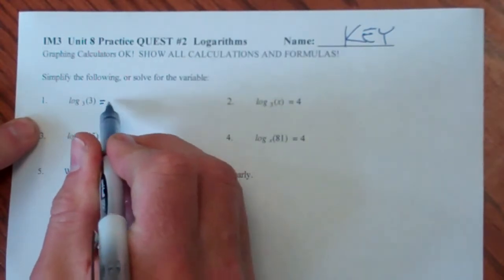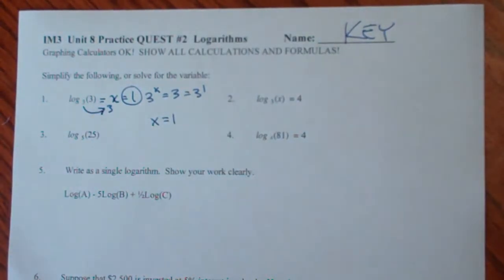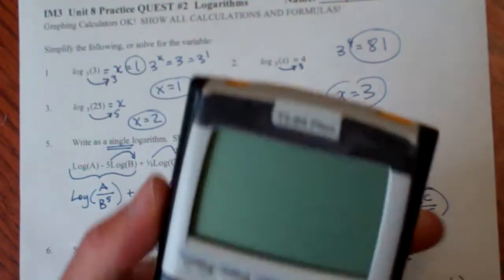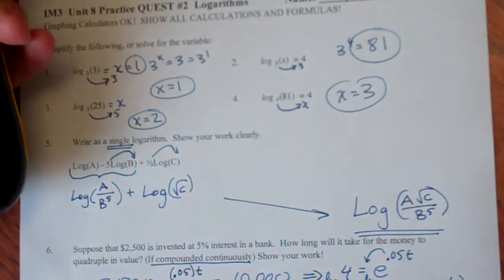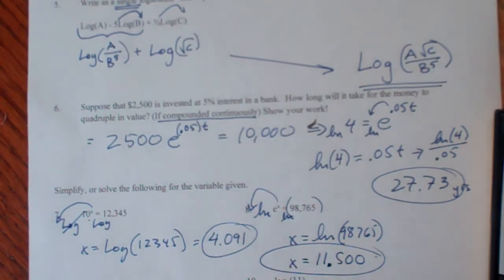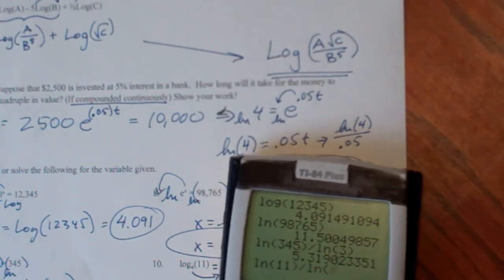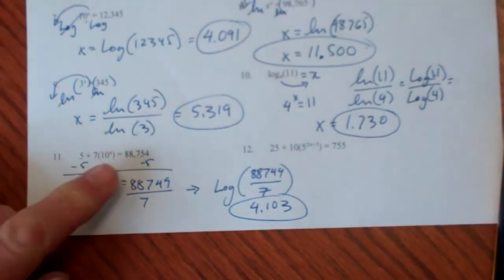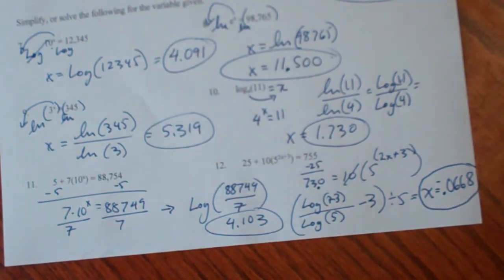Practice Test for Logarithms (Math -3 Unit 7)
Logarithms and their applications